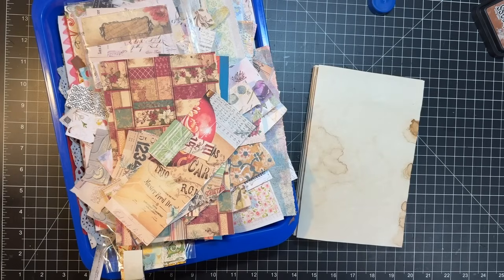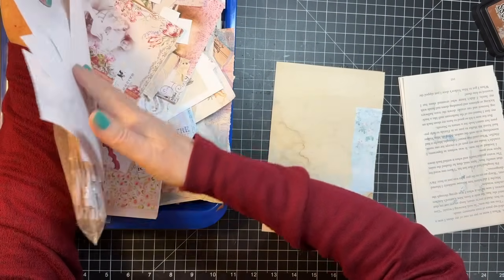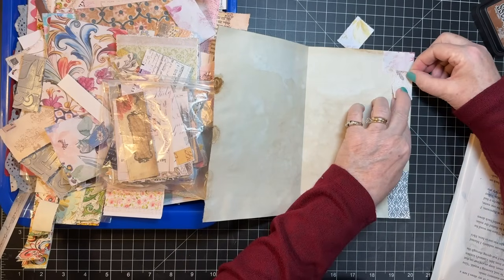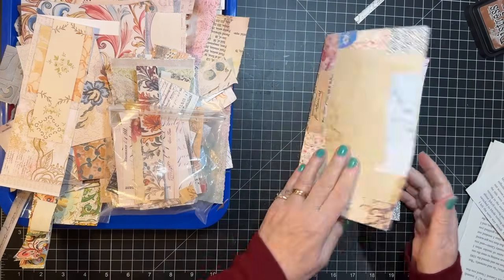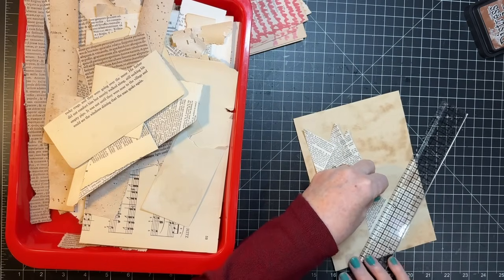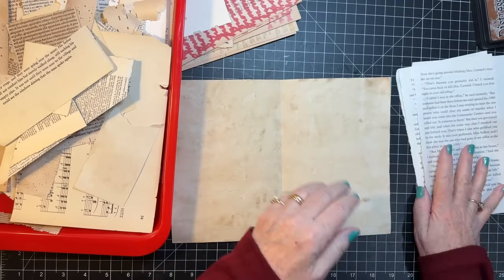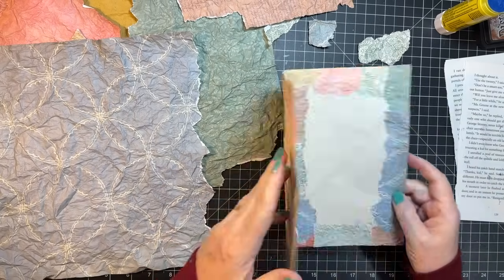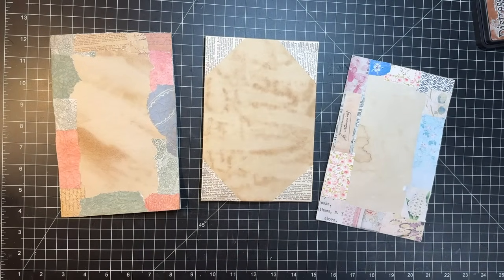Scrappy Saturday! - Scrappy Collage Pages!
Collaging around coffee dyed paper for signature ready pages!  Thanks for crafting with me today!  xoxo